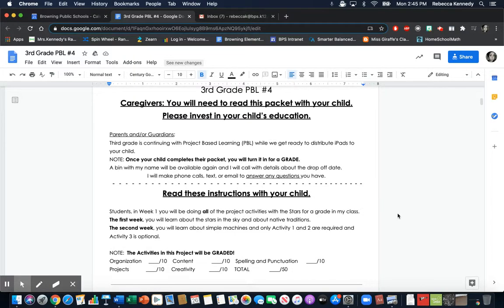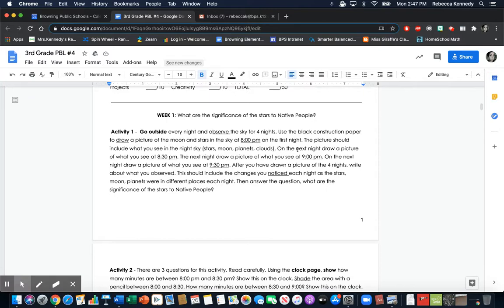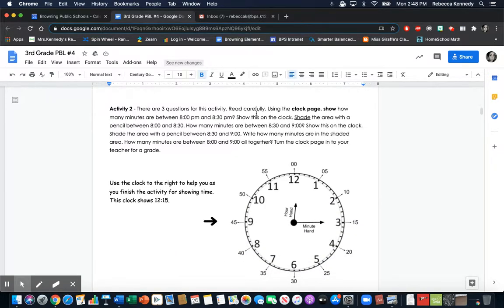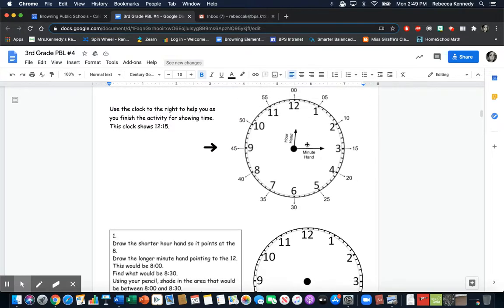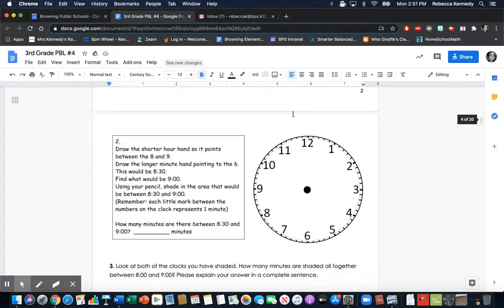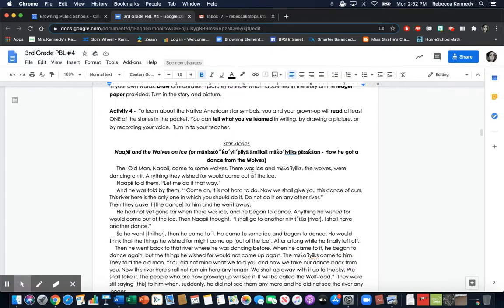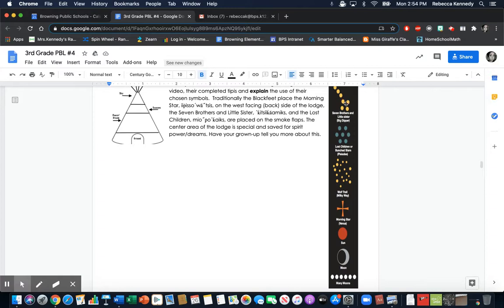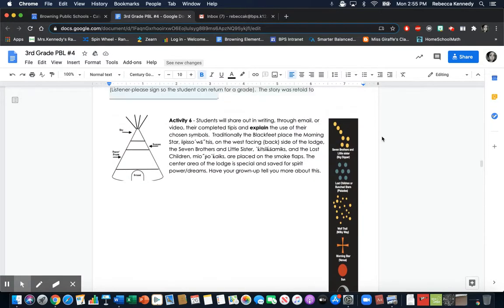Project 4-Week One-Star Stories